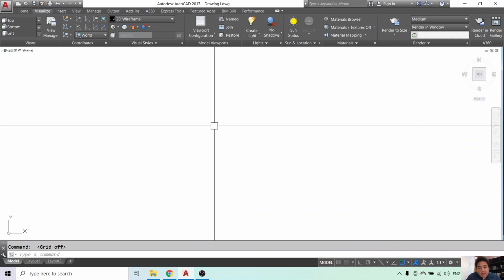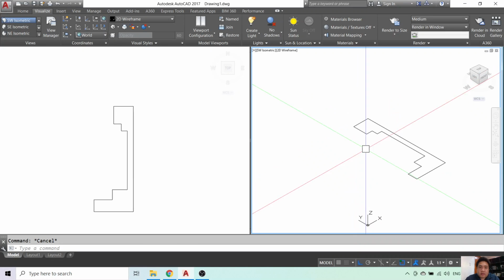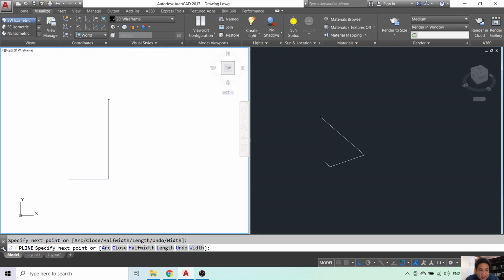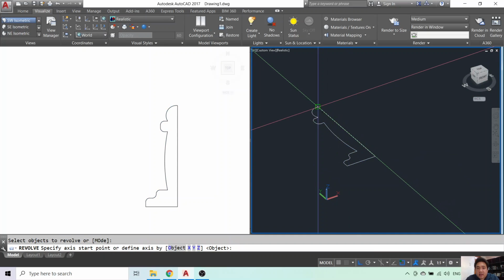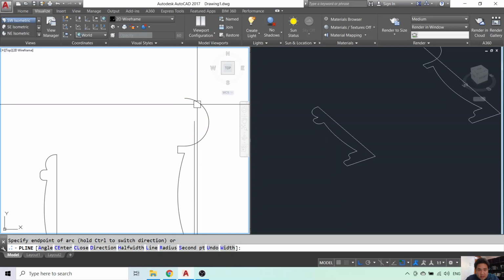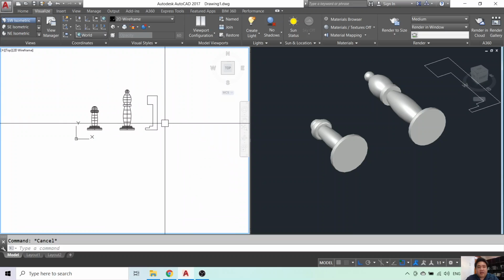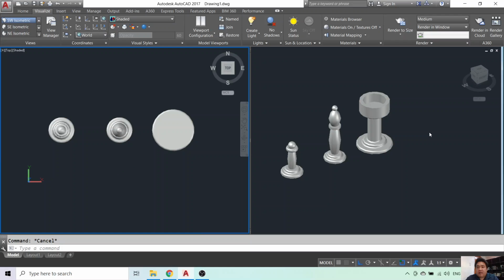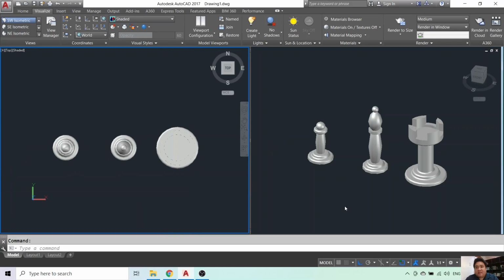AUTOCAD 3D Modeling: Revolve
How to use the revolve command for 3D modeling